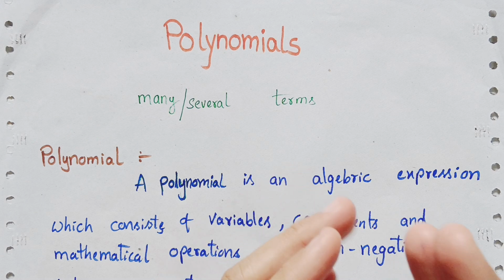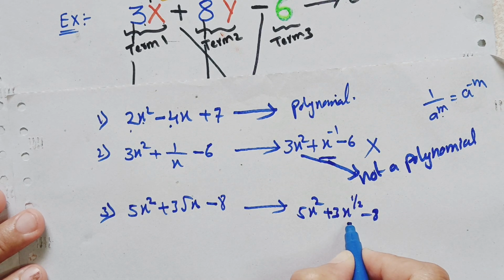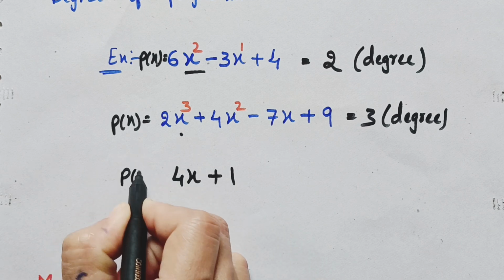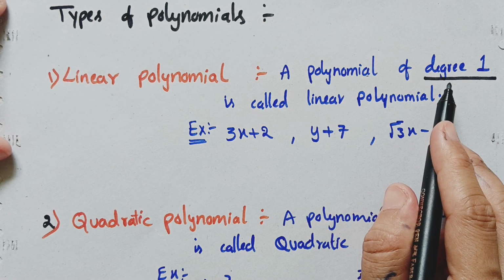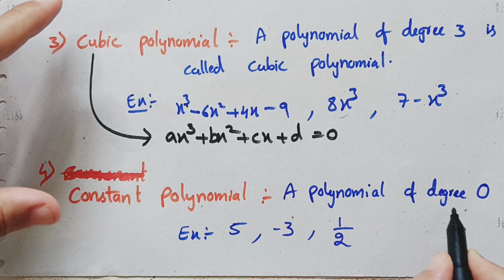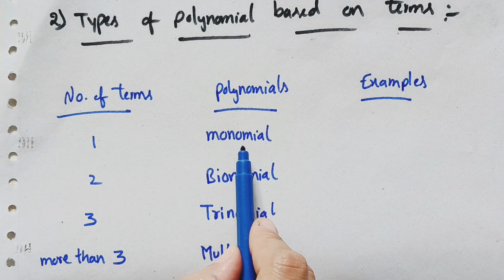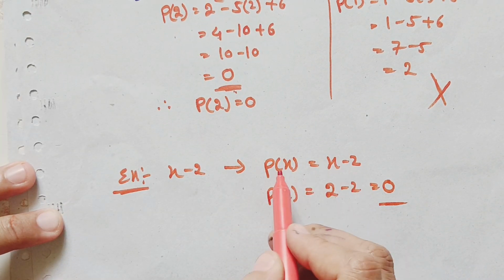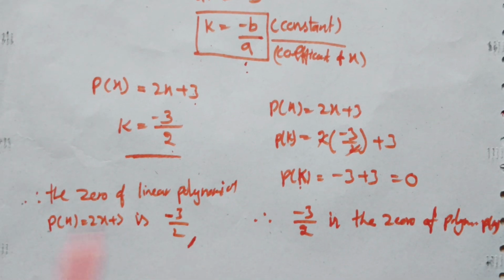Polynomials -10th Class Maths | 10th Maths Polynomials Explanation | AP NCERT SOLUTIONS | Polynomial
Polynomials -10th Class Maths | 10th Maths Polynomials Explanation | AP NCERT SOLUTIONS | Polynomial 10thpolynomials polynomials 10thmaths @STILLALEARNER